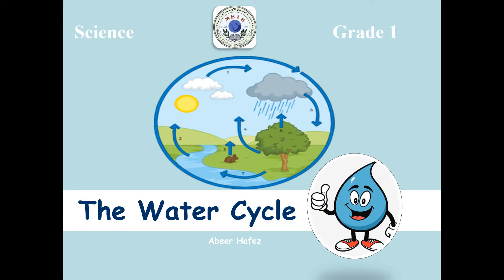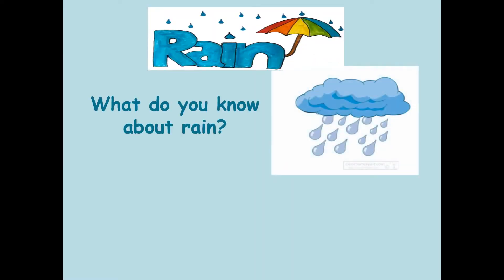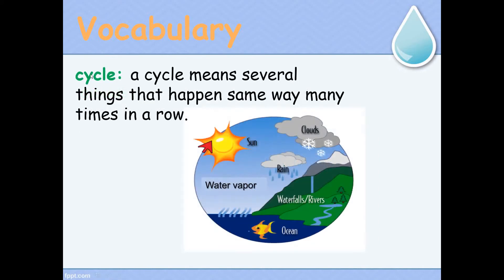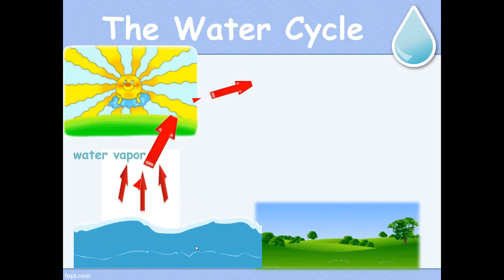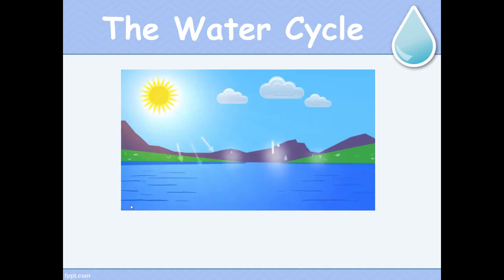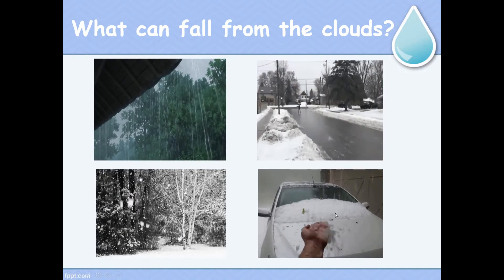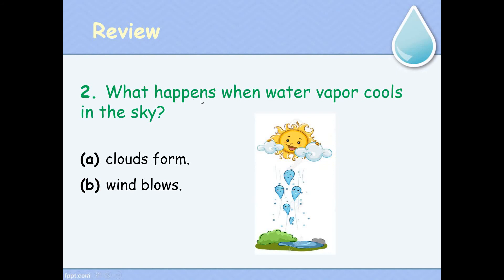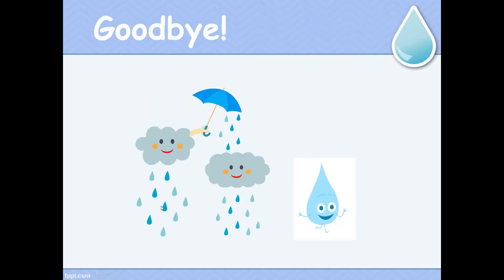Grade 1 - Science -The Water Cycle